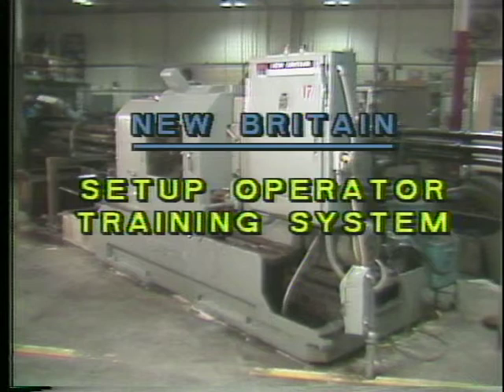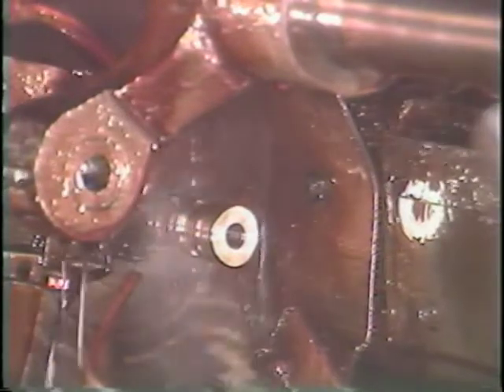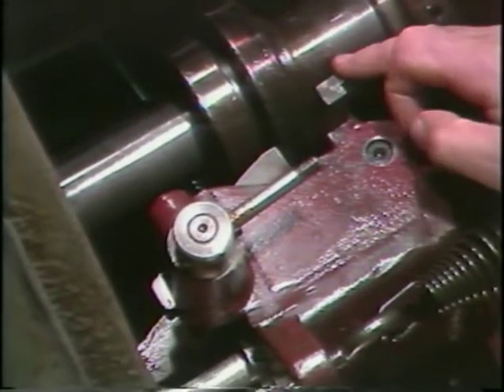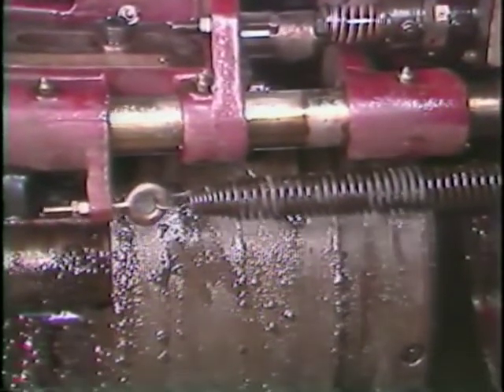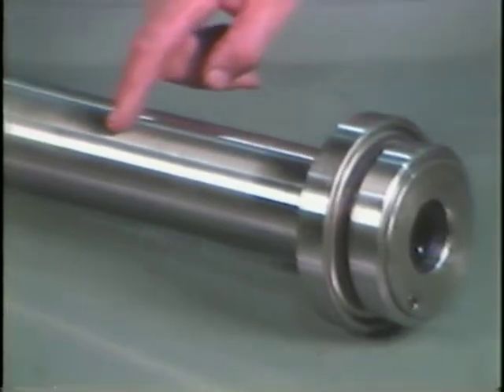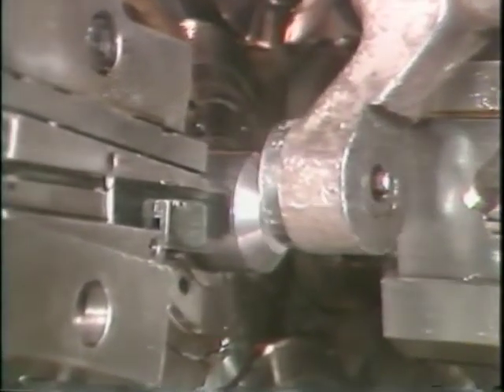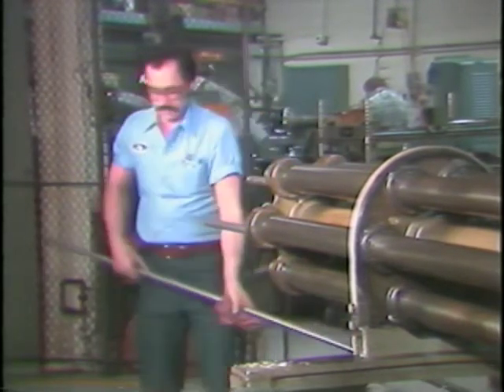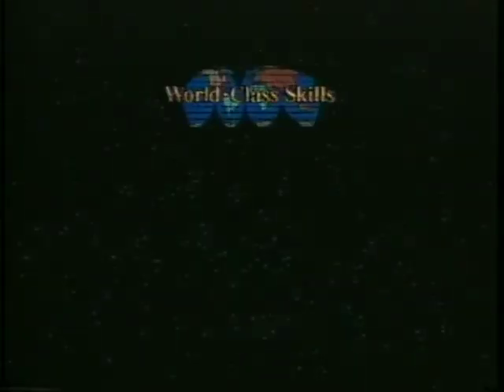New Britain Setup Training Lesson 2: Stock Feed Components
This video Provides information on the Stock Feeding System for the New Britain Automatic Screw Machine. This video was not originally created by me, but the company that did is now defunct and has be reuploaded for posterity.